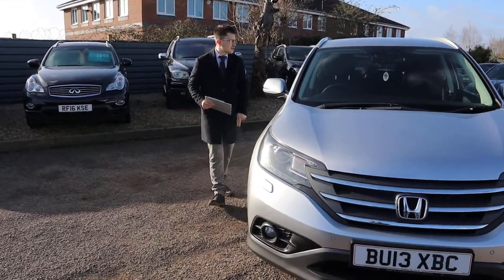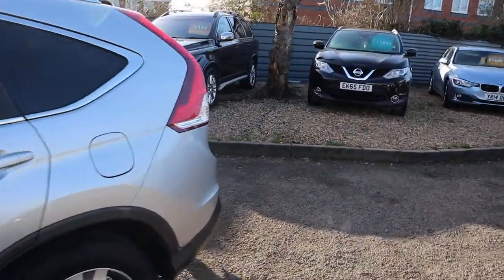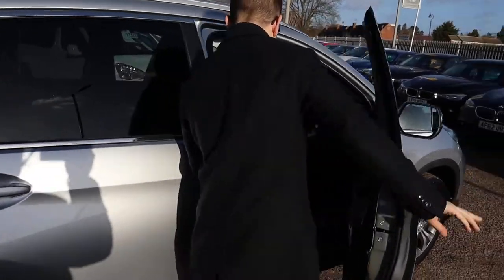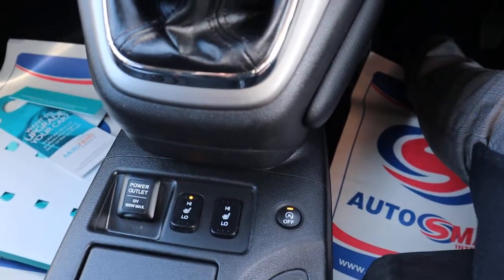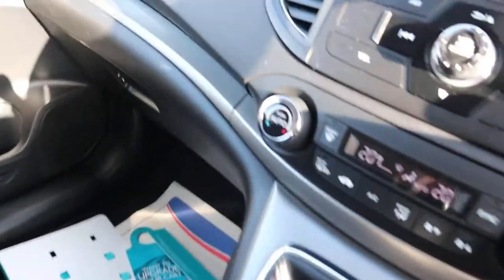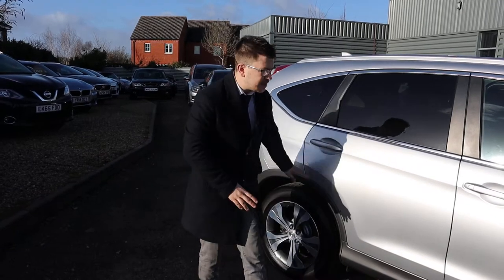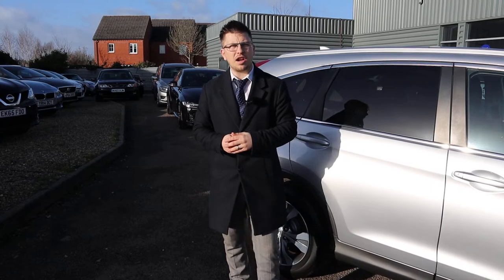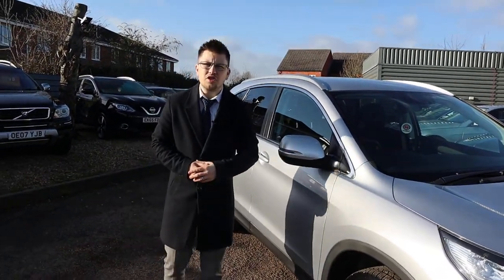Country Car Barford Warwickshire